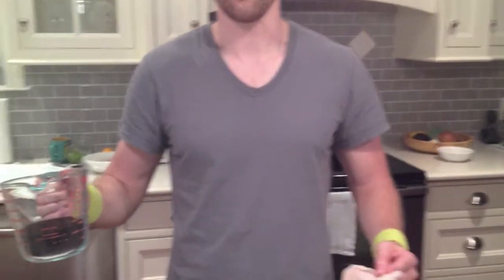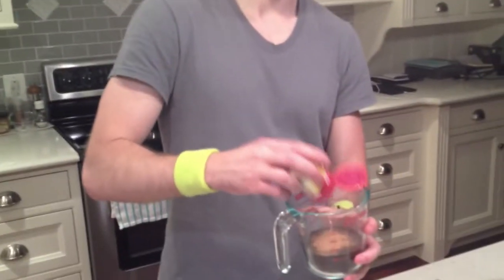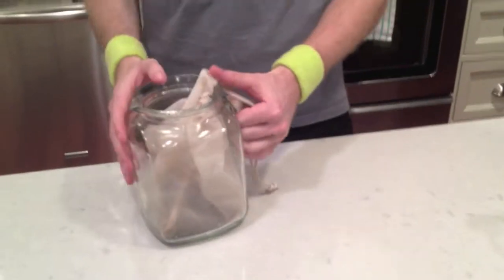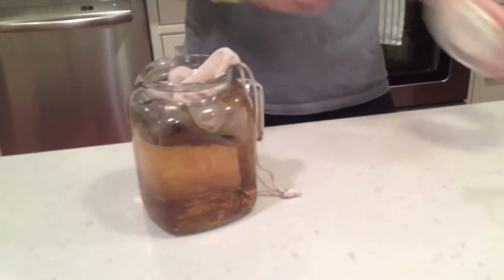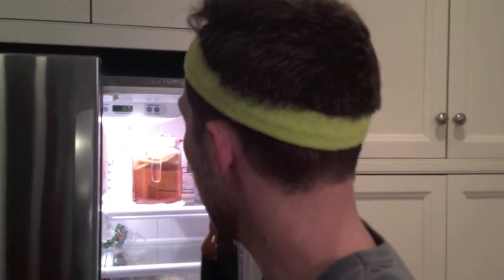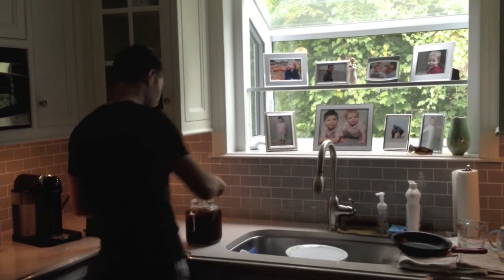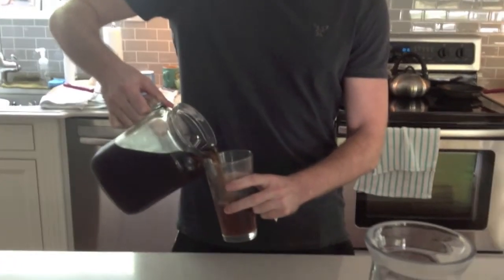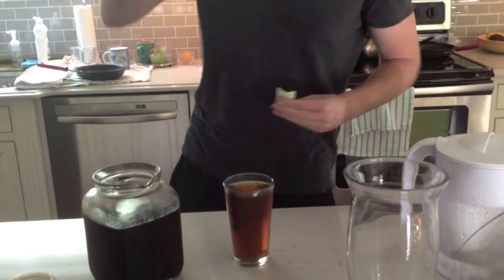How to make cold brew coffee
After wasting a lot of money buying iced coffees and energy drinks every day, I decided to start making my own.  Here's how to do it.